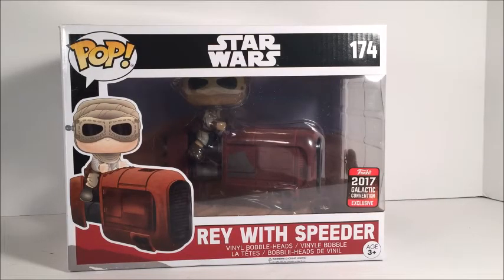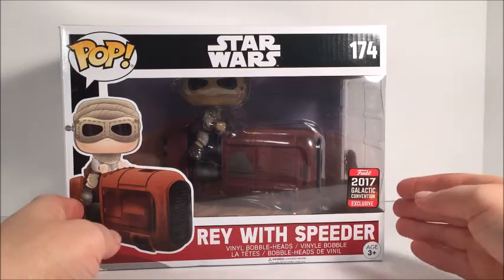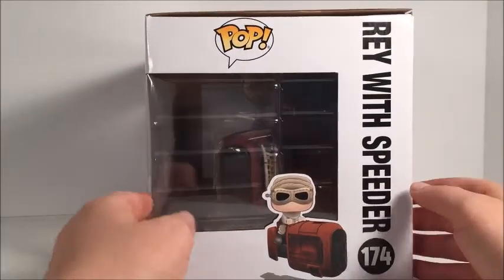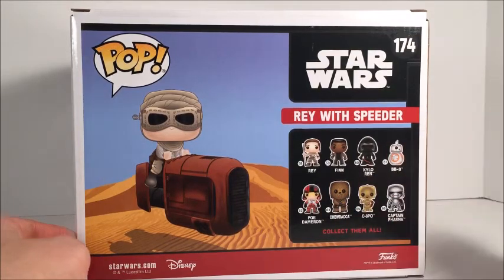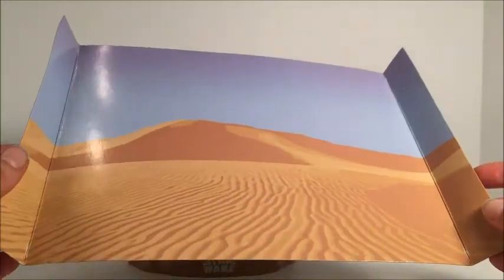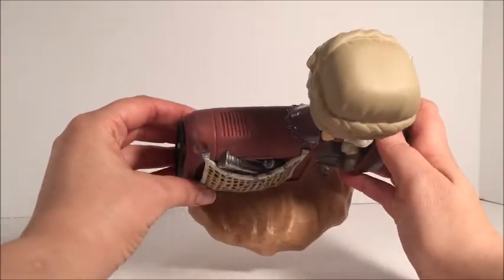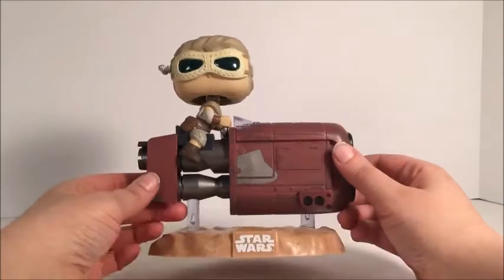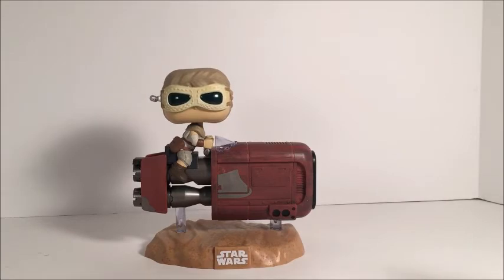Star Wars Celebration 2017 Funko Pop Rey with Speeder Exclusive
skygal reviews the funko pop celebration exclusive rey with speeder